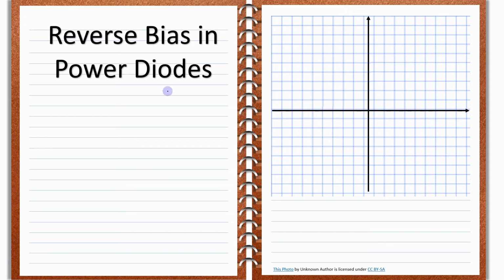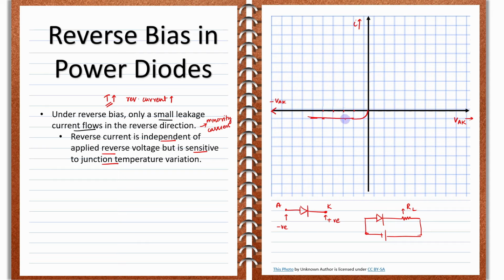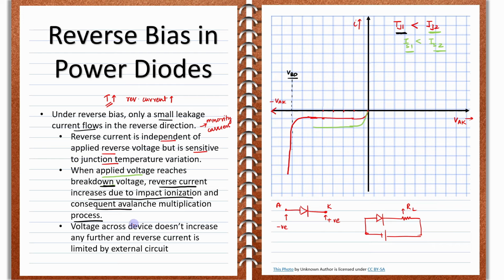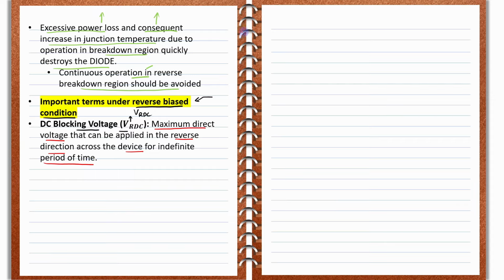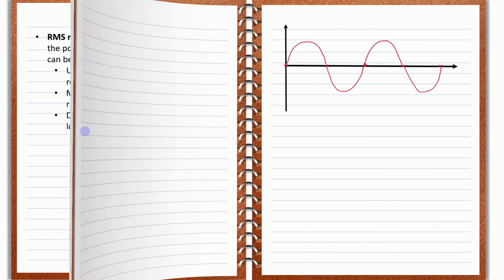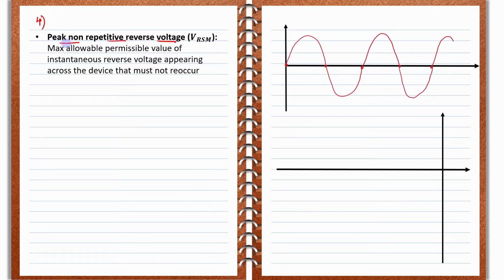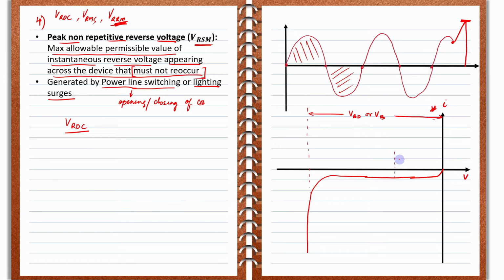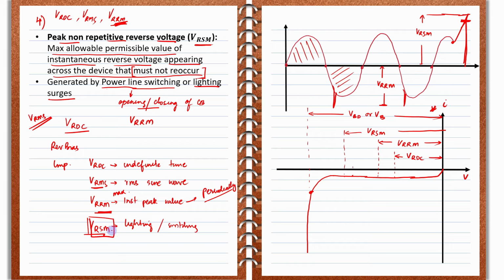Power Electronics #32 - Reverse Bias of Power Diodes - II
In this video the viewer will learn about:
1. V-I characteristics in the reverse bias condition of power diode.
2. Important datasheet parameter in the reverse condition of the power diode